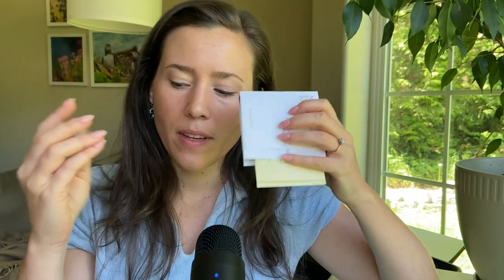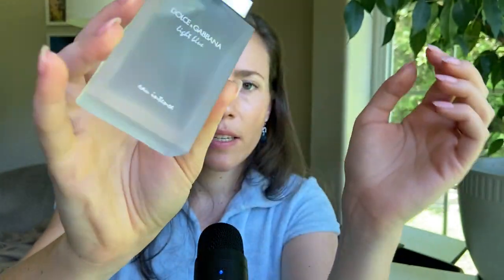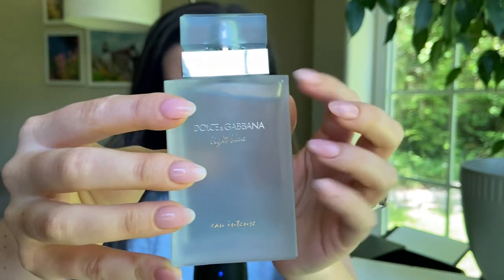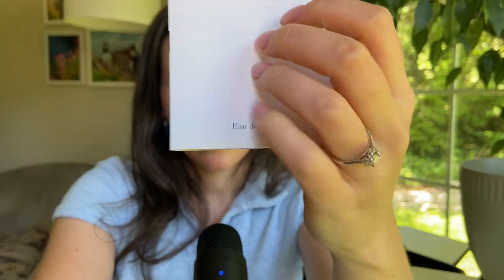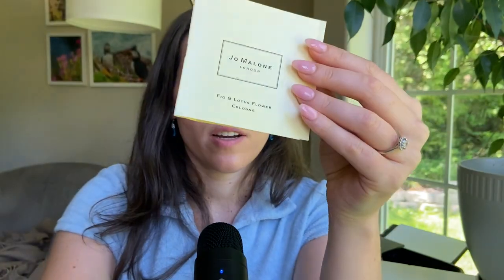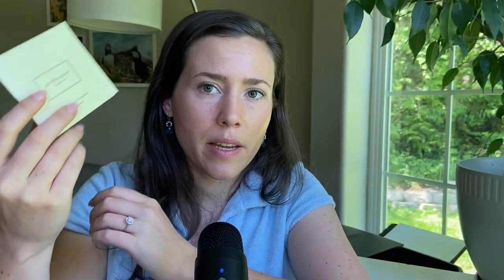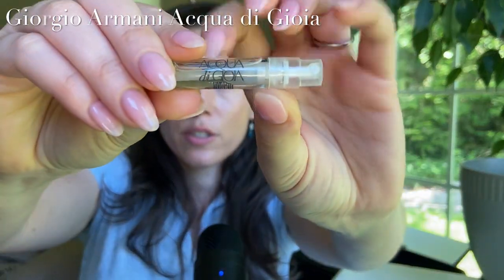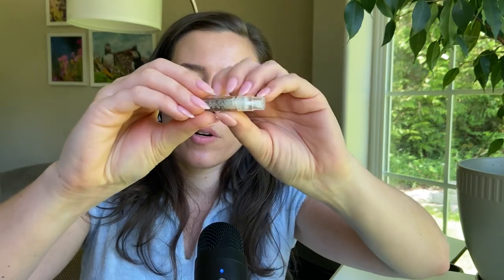ASMR - My Aquatic & Watery Perfume / Fragrance Collection 💦 🪷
Fragrances mentioned in this video:
Giorgio Armani Ocean di Gioia
Ellis Brooklyn Myth
Bulgaria Omnia Crystalline
Clean Beauty Collective Skin
Clean Beauty Collective Soft Laundry
Abercrombie & Fitch First Instinct Blue For Her
Issey Miyake A Drop d’Issey Fraiche
MAC Turquatic
Calvin Klein Eternity Moment
Guerlain Aqua Allegoria Coconut Fizz
Dolce & Gabbana Light Blue eau Intense
Chloe EDT 2015 Version
Jo Malone English Pear & Freesia
Maison Francis Kurkdjian Aqua Universalis
Maison Francis Kurkdjian Aqua Celestia
Maison Francis Kurkdjian Aqua Vitae
Jo Malone Fig & Lotus Flower
Frederic Malle En passant
Clean Beauty Collective Acqua Neroli
Dior J’Adore
Miu Miu L’eau Bleue
Giorgio Armani Acqua di Gioia
Parfums de Marly Deline La Rosée
Issey Miyake L’eau d’Issey eau & Magnolia